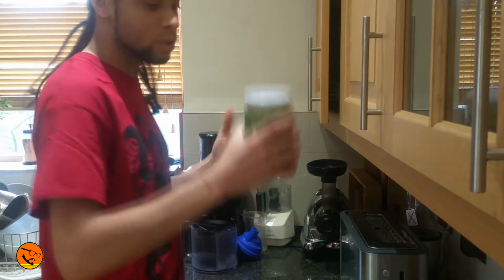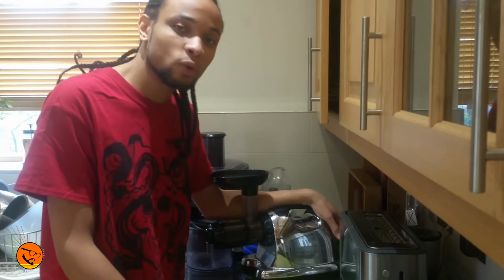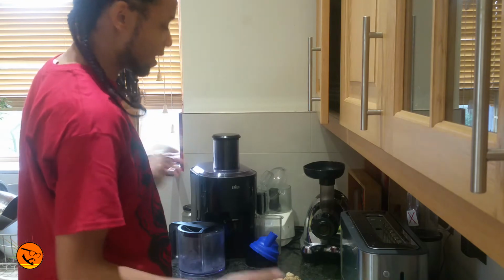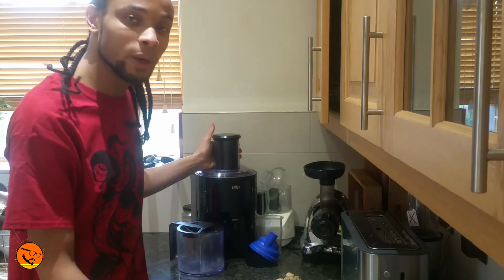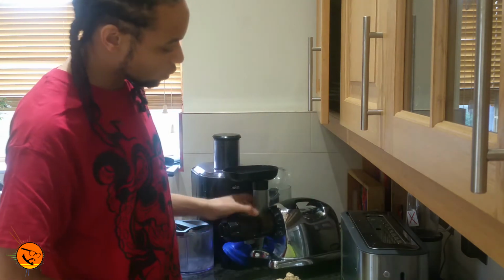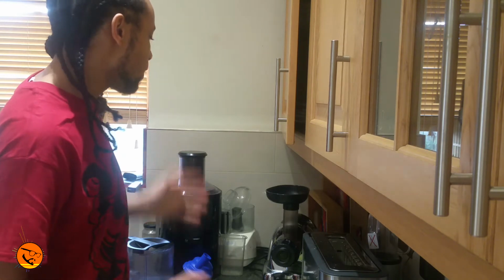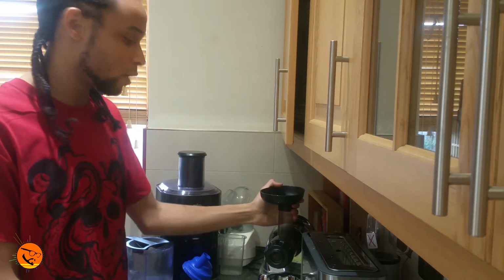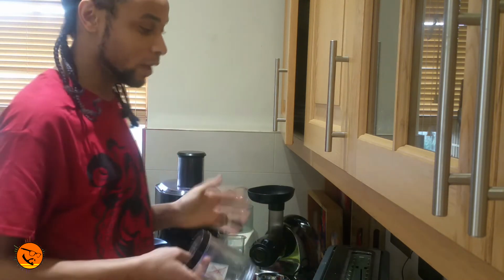Juice Fast Day 1/21: Whats the BEST Juicer to use?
Thanks too all you beautiful people for checking out this channel. If you like this you may like my other content.

TLDR Summary:
Centrifugal Juicer:
+ More time efficient
+ Better at juicing fruits
+ Slightly cheaper for a good model

- Less nutrients in finished produce
- Does not juice certain vegetables well
- More Noisy and messy

Cold Pressed Juicer:
+ Less Noise
+ Higher quality juice
+ Easier to clean

- More expensive for a good model
- Does not juice certain fruits well
- Slower to juice